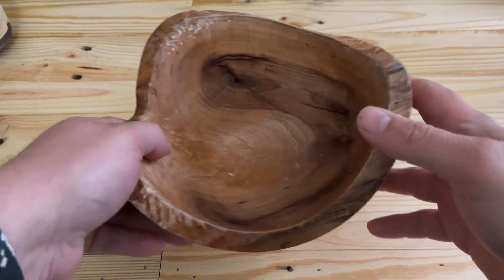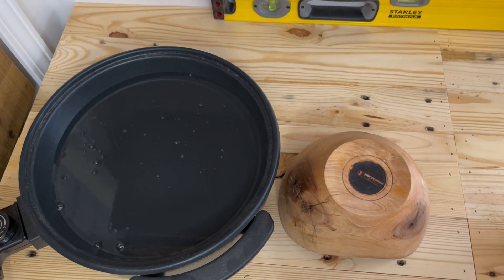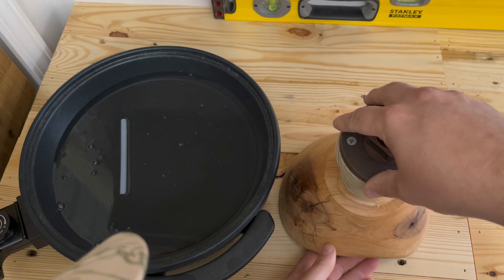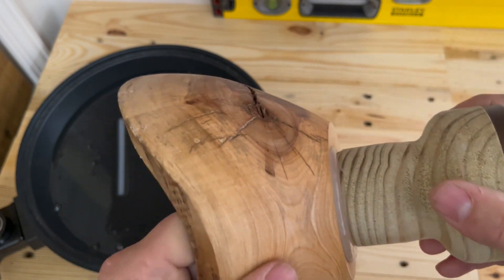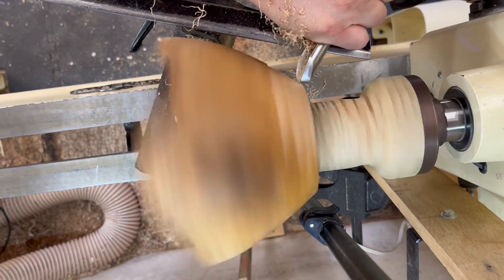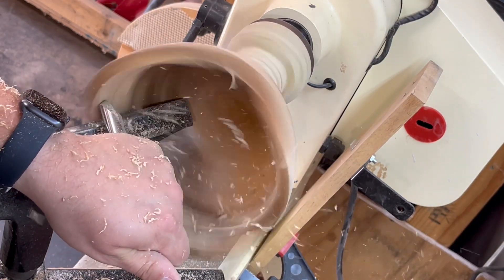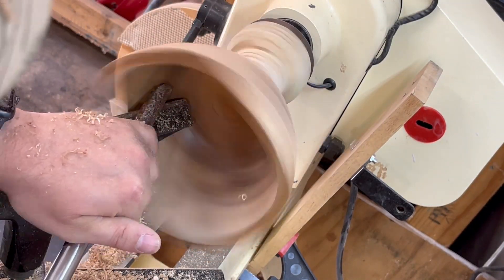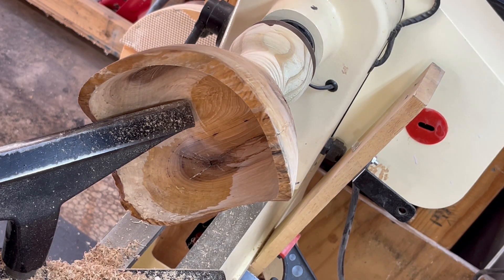The dog ate my bowl!!!!!!!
You may recognize this piece from an earlier video.  The lady that bought it took it home and her puppy grabbed it off of the coffee table and decided that it needed to be adjusted!  I decided to try to repair it and I am very happy with the outcome.  I also got to use my new toy, my LaserPecker 2 engraver at the end as well.
The piece is finished with Watco Danish Oil.

I try to use as much reclaimed material as possible.  I never cut a tree down for the wood.  If a storm brings a tree down or if a licensed tree service has to remove a tree I will use it.

I turn the larger items on my Shop Fox W1758 lathe.
I turn the smaller items on my Central Machinery (Harbor Freight) 10” X 18” Mini Lathe
I mainly use Hurricane turning tools with M2 Cryo steel.
I sharpen using the Pro Grind Sharpening System and a CBN wheel
I film using an Iphone 13 pro.
I use a Laserpecker 2 laser engraver for my logo and other projects.